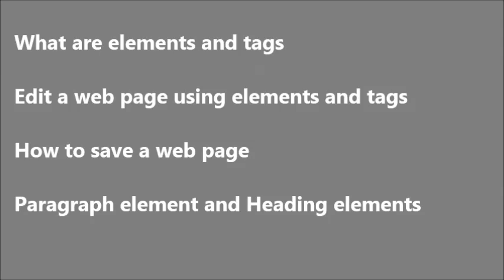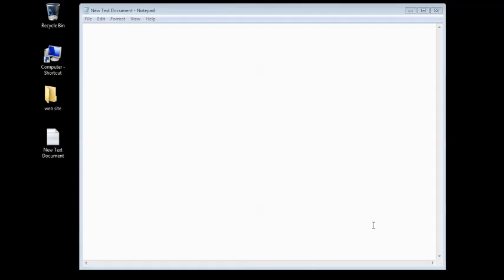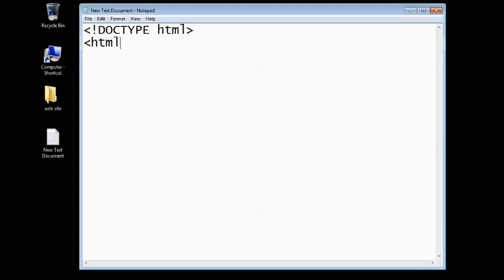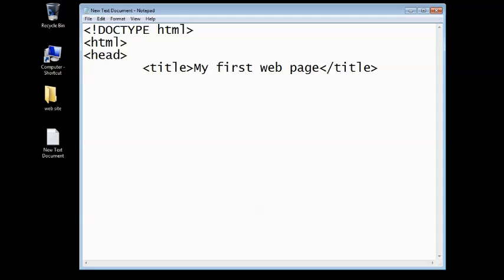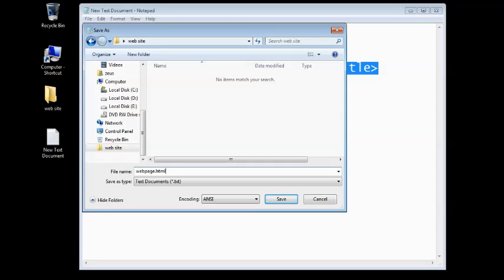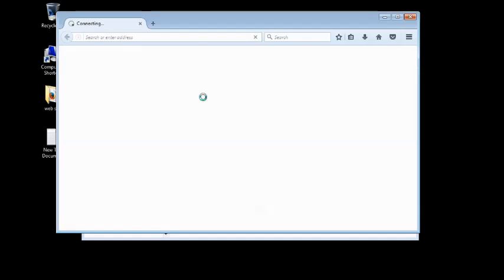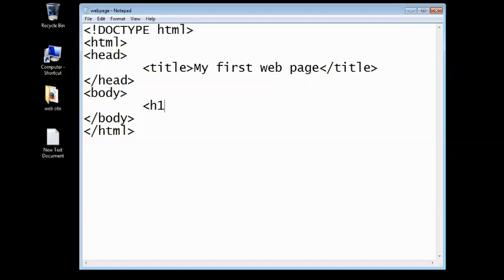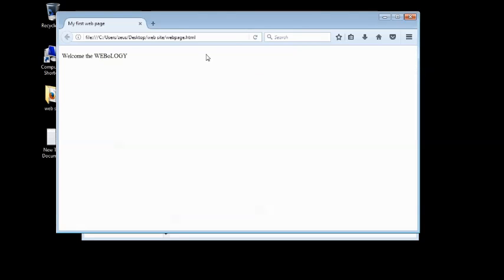Learn HTML (Tutorial 2)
Presented by: Aakash Biswas

HTML stands for Hypertext Markup Language. It is a Markup Language and NOT A PROGRAMMING LANGUAGE.

Elements are the building blocks of an HTML document. A browser interprets an HTML document  on the basis of the elements that are added in the document. The elements provides instruction to a web browser. It specifies how to display the HTML document.

Tags are the abbreviation of the element name.

The element name comes withing the opening angular bracket and the closing angular bracket. Followed by the content you want to display on the web page. And finally the tag should be closed with the opening angular bracket followed by a forward slash and the tag and the the closing angular bracket.

To do code in HTML you will require 2 software's. One is a text editor to type the HTML code and the other is a web browser to display the web page. If you are a Windows user you can use the Notepad program to edit HTML code as it comes pre-installed with Windows. And if you are Mac user you can use TextWrangler to edit HTML code. You can use any browser to display the web page.

To save a web page you have to go to the 'save as option' in the File menu. Then put a file name followed by the period sign(.) and the extension html or htm

Example : web.html

The paragraph element is used to put a text on the web page and it uses the p tag.

There are six levels of heading in HTML. It begins with h1 and ends with h6. Search engines uses heading elements  in order to display search results.
h1 is the biggest heading followed by h2, h3, h4, h5 and finally h6.

The heading elements reduce in font size so h1 is the biggest element in terms of font size and h6 is the smallest in terms of font size.